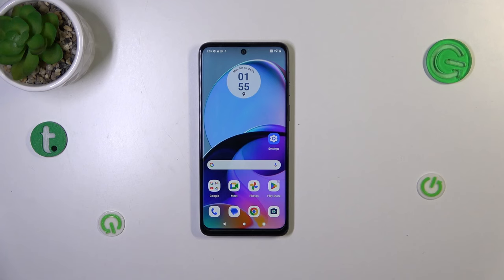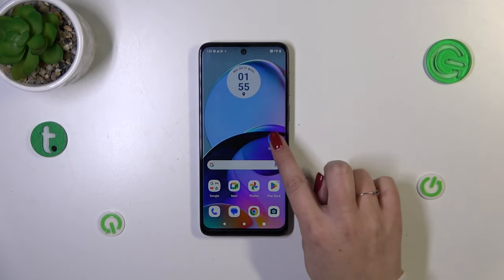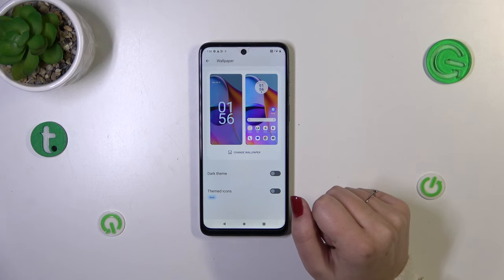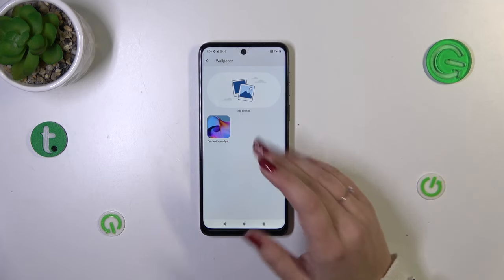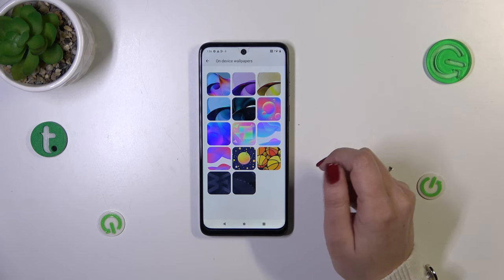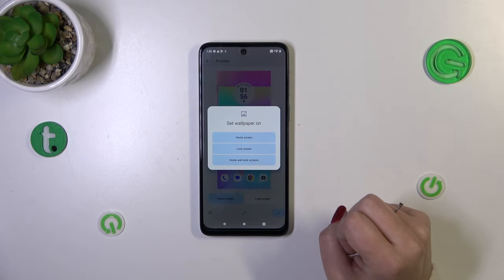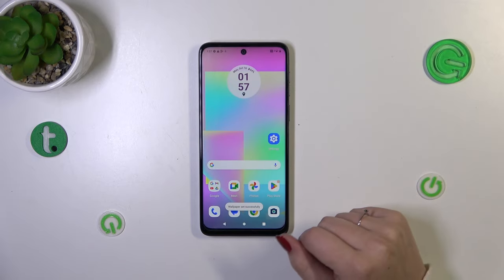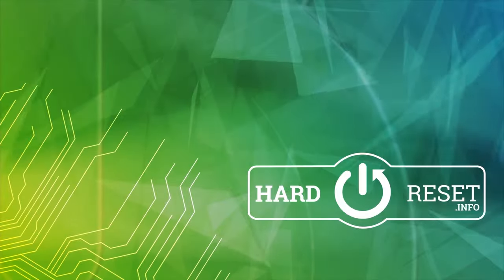How to Change Wallpaper on MOTOROLA Moto G14? | Update Desktop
Read more info about MOTOROLA Moto G14:
Are you eager to give your MOTOROLA Moto G14 a fresh and appealing look by changing its wallpaper? Look no further! In this tutorial, we'll show you just how to do that. We'll guide you through the simple steps to smoothly change the wallpaper on your MOTOROLA Moto G14. If you're ready to update the look of your Motorola device, stick with us, and we'll demonstrate how to access the display settings and select your favorite image for both the home screen and lock screen. Follow our comprehensive instructions to refresh the appearance of your MOTOROLA Moto G14. For more helpful tutorials and tricks, explore our HardReset.info YT channel.

How to set up wallpaper in MOTOROLA Moto G14? How to change wallpaper in MOTOROLA Moto G14? How to update wallpaper in MOTOROLA Moto G14? How to update lock screen in MOTOROLA Moto G14? How to refresh display in MOTOROLA Moto G14?